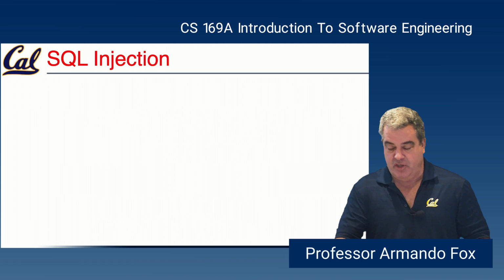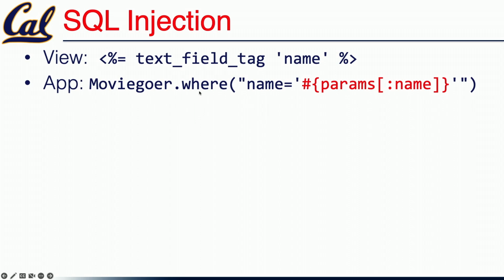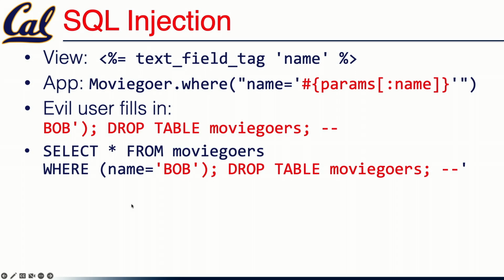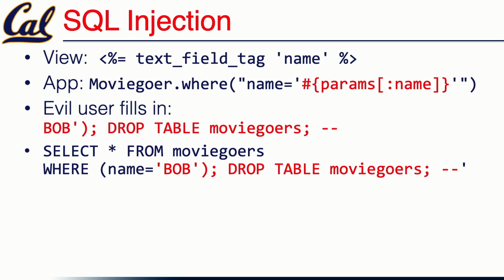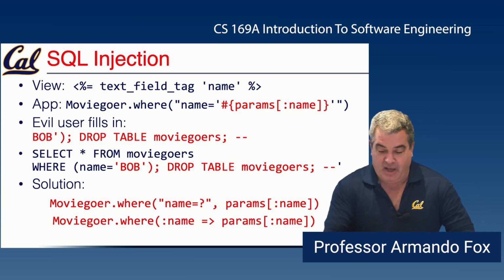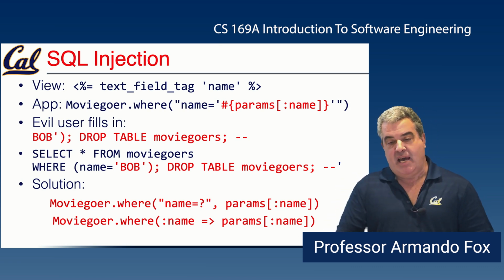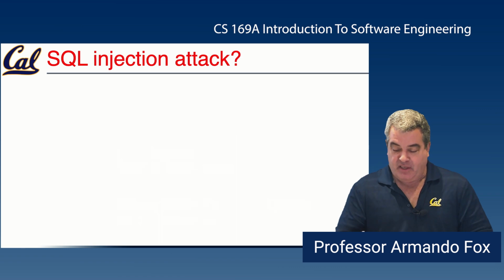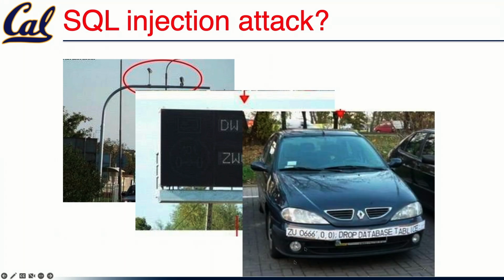12.9: Defending Customer Data part 2: SQL Injection